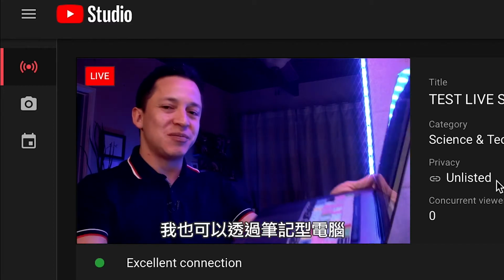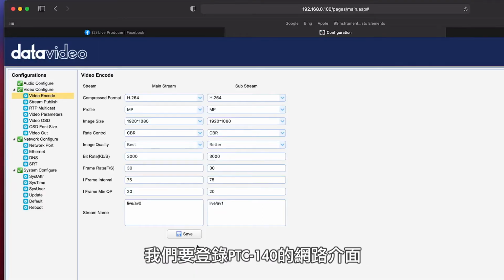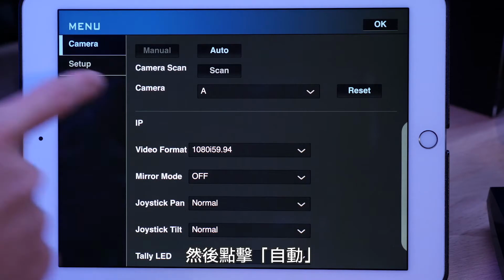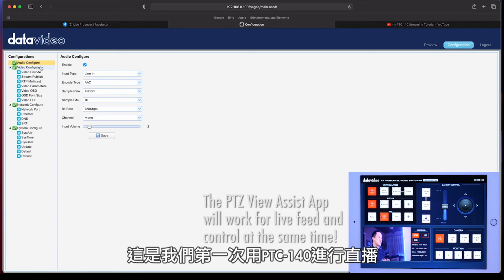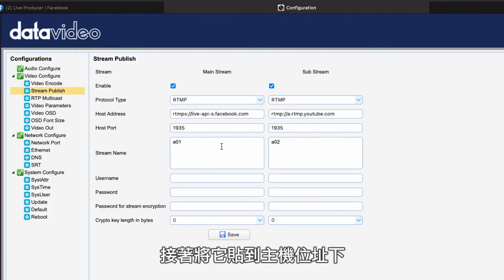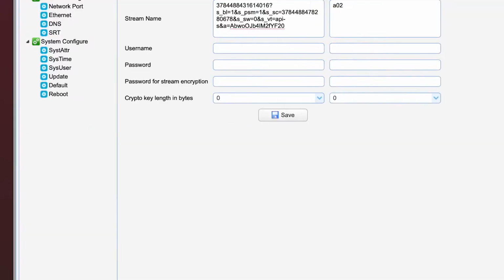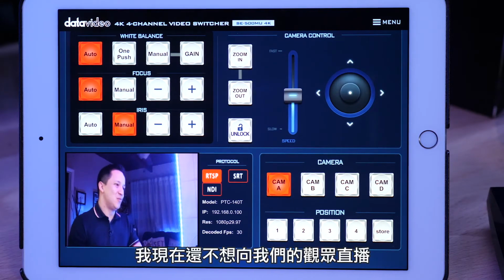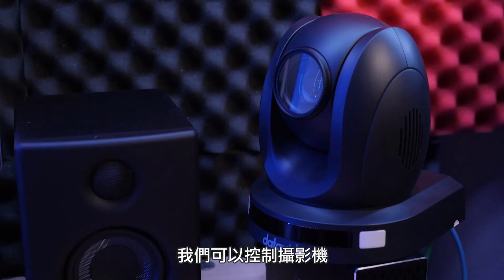Datavideo PTC-140 雲台攝影機雙平台直播操作教學｜Datavideo洋銘科技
本支影片介紹何使用Datavideo的PTZ 攝影機應用程式(PTZ View Assist App) 操作PTC-140雲台攝影機在YouTube 及臉書同時進行直播。您可以直接從Google Play或 Apple App Store 免費下載PTZ 攝影機應用程式。 鏈接如下：